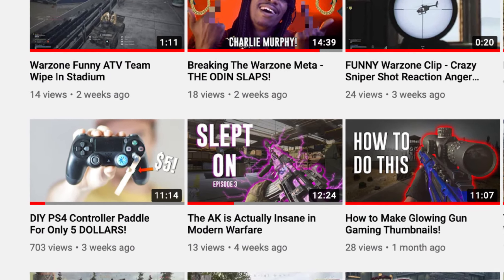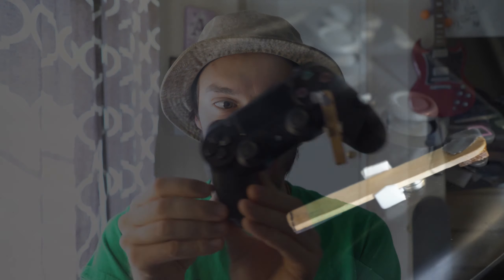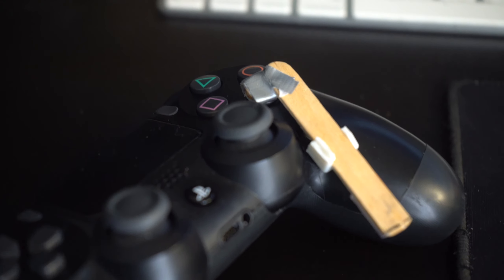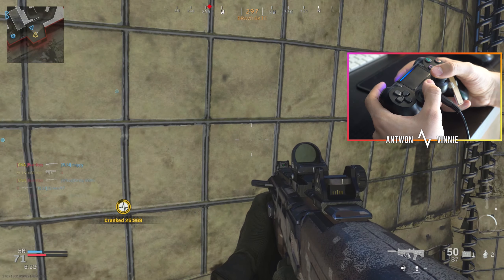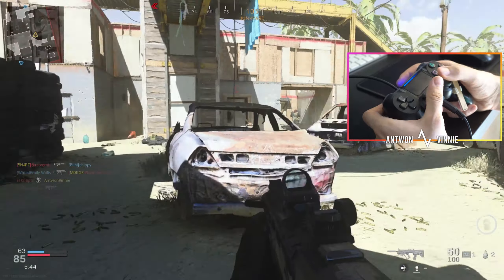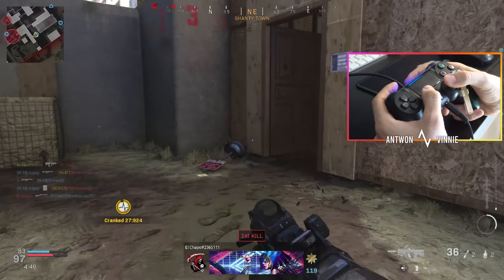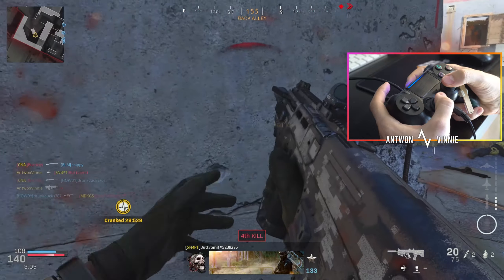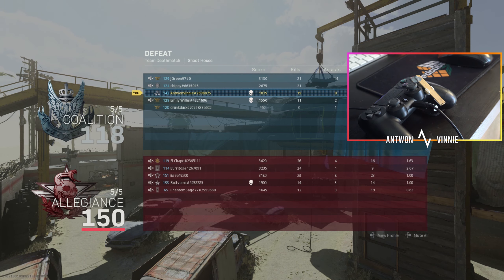DIY PS4 Controller Paddle: 1 MONTH LATER!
One month ago I created a PS4 jump button paddle! In todays video I will talk about how I like it and how it has changed my gameplay!